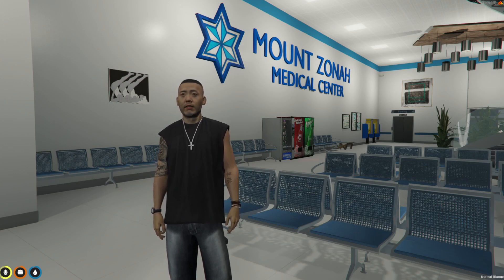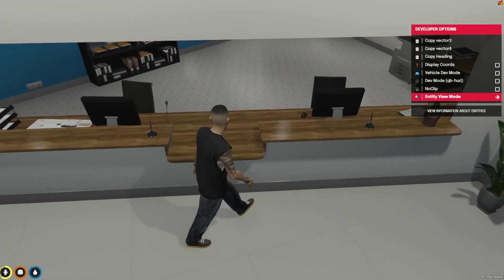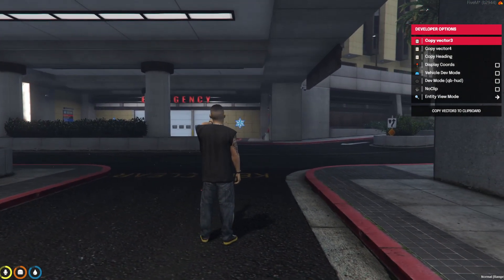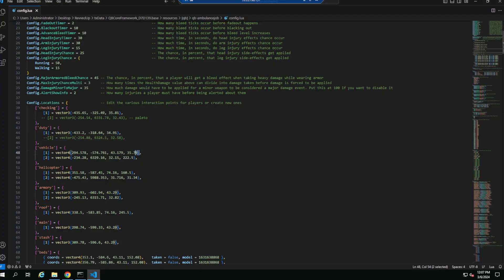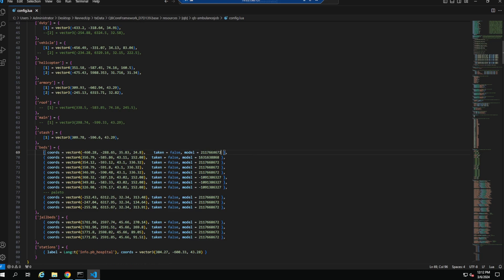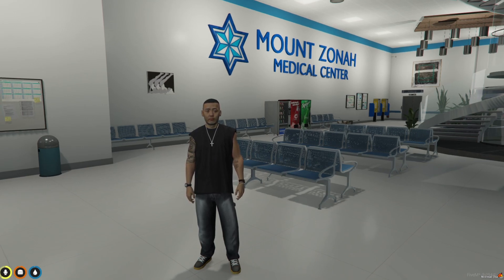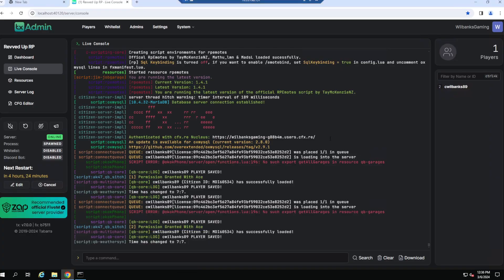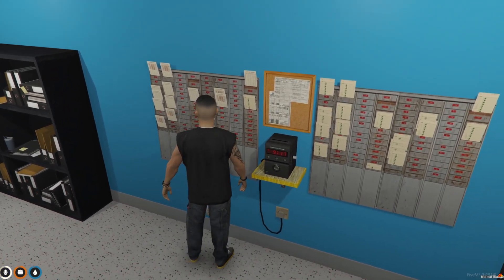How To Setup Hospitals In Fivem With QBCore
In this video I show you how to set up different hospital locations within fivem for qbcore using the default qb-ambulancejob script.

Do you create your own qbcore scripts or maps for fivem?